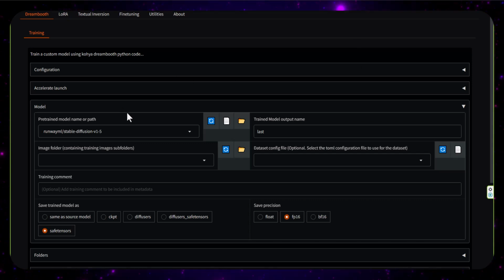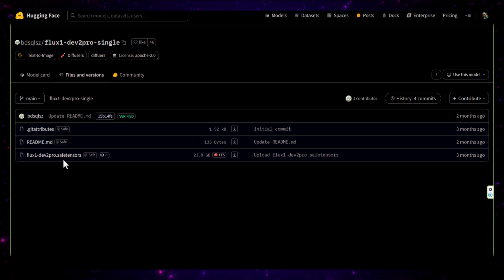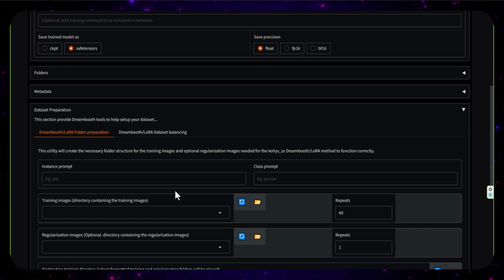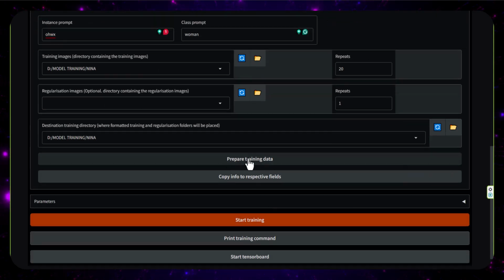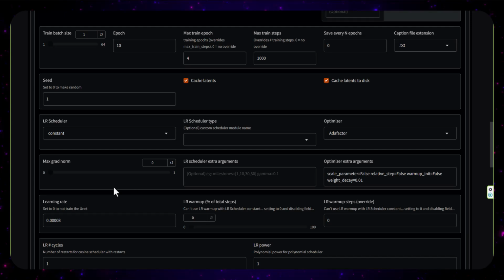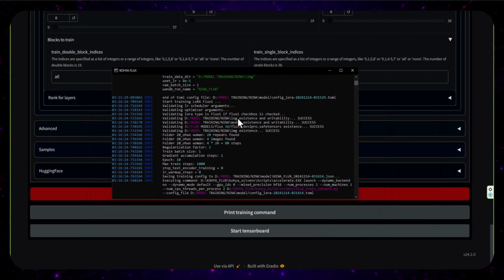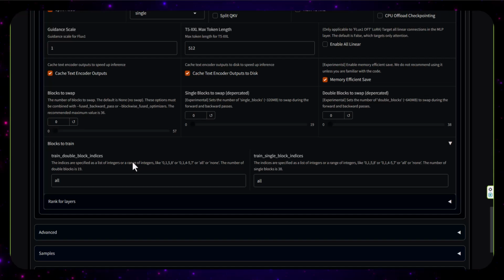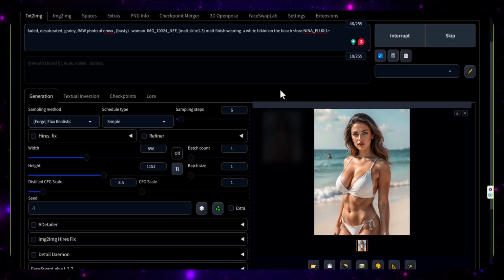EASIEST FLUX LORA TRAINING WITH 4 IMAGES ONLY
IIn this video, I demonstrate how to train a Flux LoRA model using only four images in under an hour, all while running locally on a GPU with 8GB VRAM. This tutorial is designed for those looking to optimize their training process without needing extensive resources.